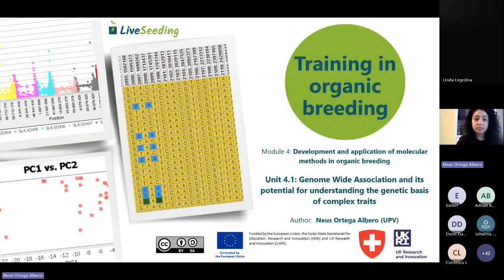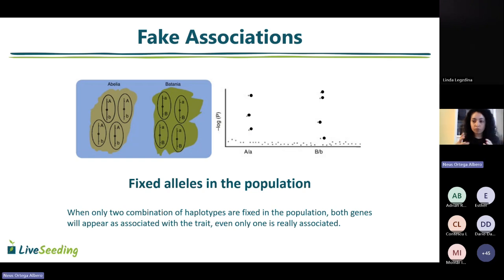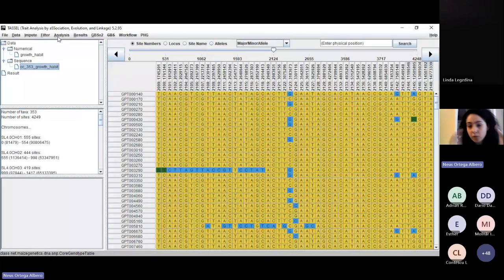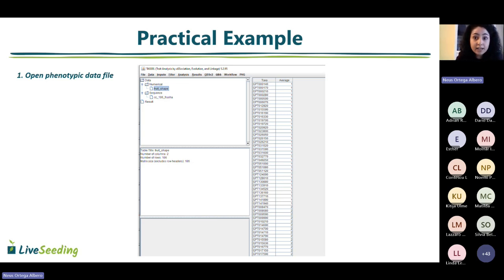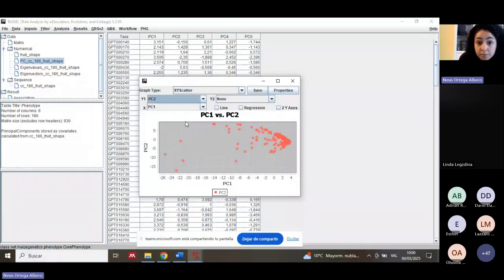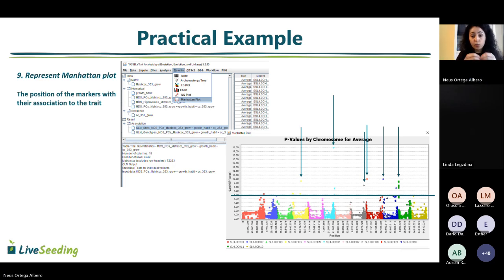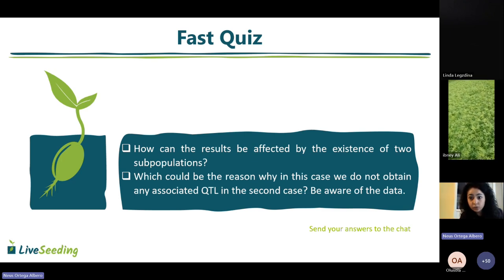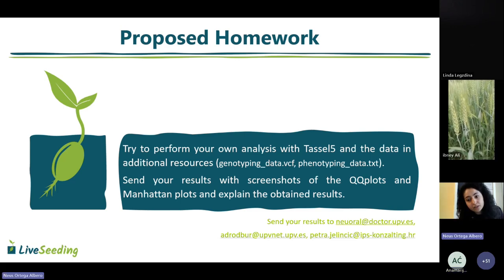Training in organic breeding, Module 4 - Unit 1: GWAS & Potential for Understanding Complex Traits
On March 4, 2025, we organized the fourth module of the LiveSeeding Training in Organic Breeding, focusing on Development and Application of Molecular Methods in Organic Breeding. This session, Unit 4.1: Genome-Wide Association and Its Potential for Understanding the Genetic Basis of Complex Traits, was presented by Neus Ortega Albero (UPV).

The session explored Genome-Wide Association Studies (GWAS) and their role in organic breeding. Participants learned how GWAS helps identify genetic variants associated with key agronomic traits, contributing to more effective breeding strategies.

ABOUT LIVESEEDING
LiveSeeding is a four-year innovation action that promotes the growth of organic seed and plant breeding for the transition to more sustainable local food systems. It provides science-based evidence and best practices to help the sector achieve 100% organic seed use in organic farming by 2036.